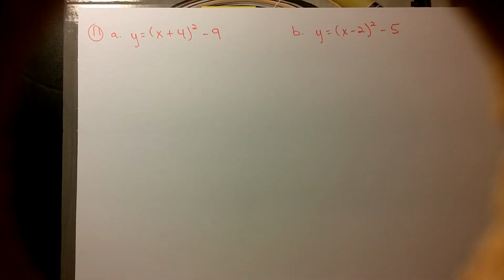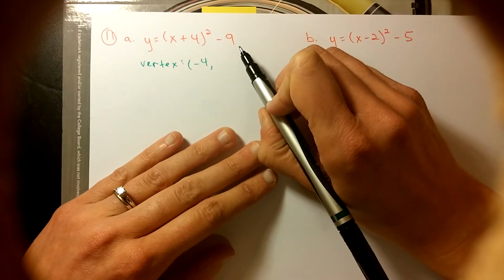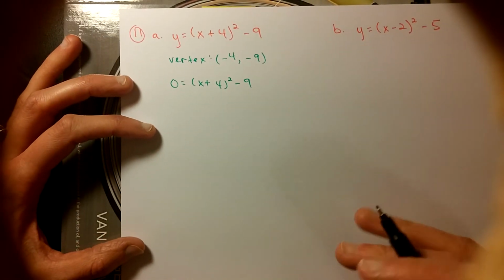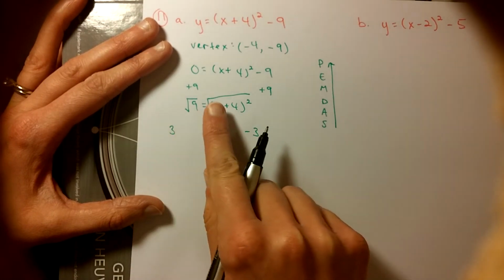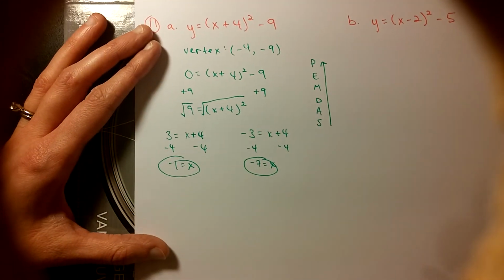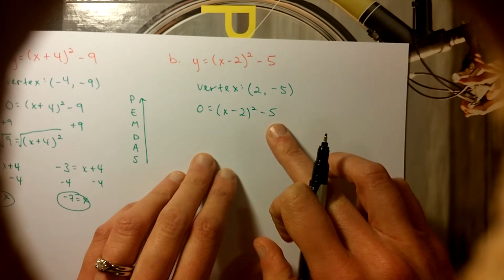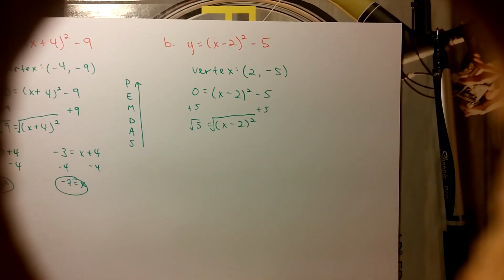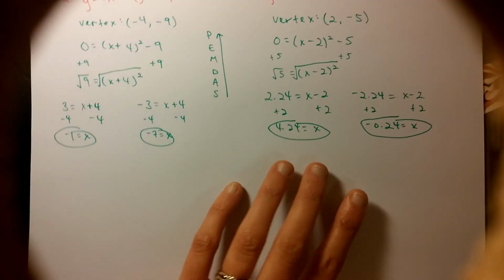Ch. 8 Closure #11